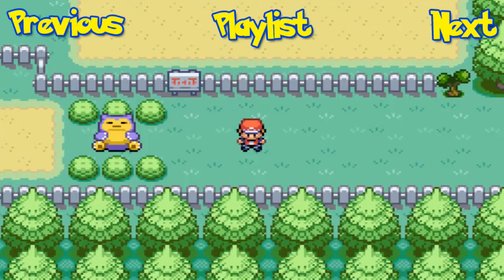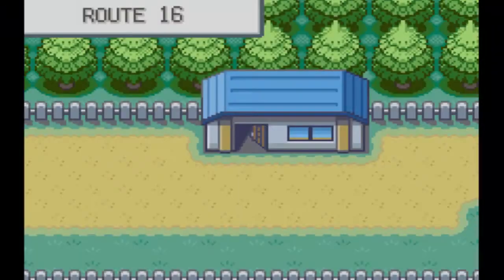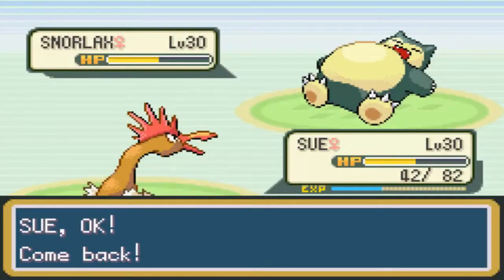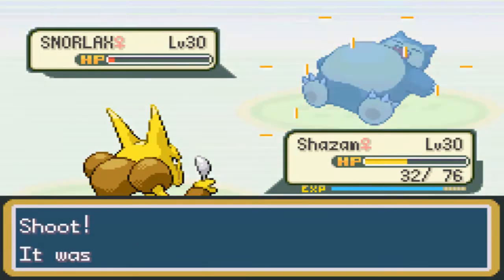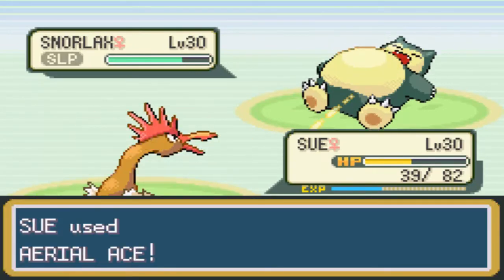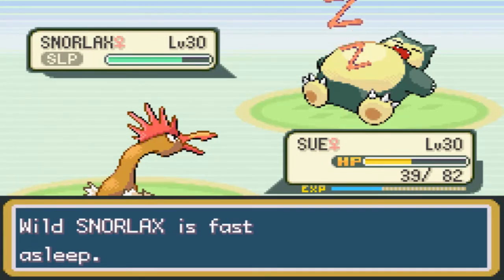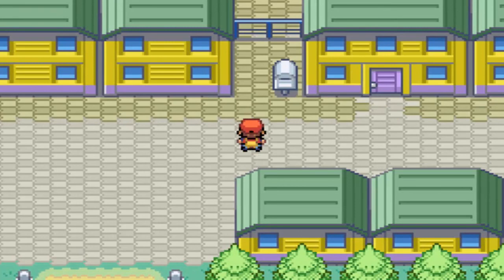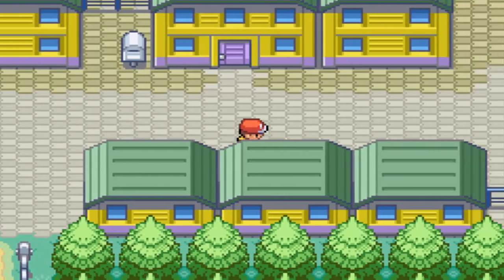Pokemon Fire Red - Part 24 - "It's so Fat"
In this part of Pokemon Fire Red:
We head out to route 16 to grab a very useful HM and catch our 5th Pokemon... and its female!!!  Wow!  Then we head to Saffron City only to find even more Team Rocket presence.